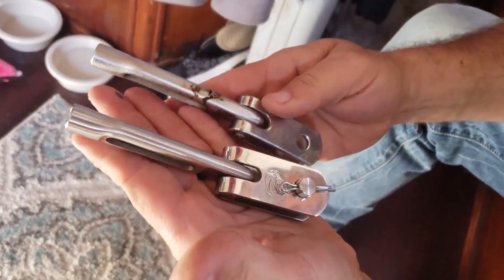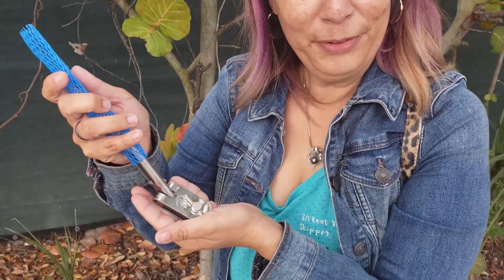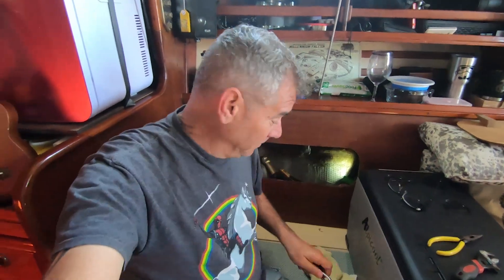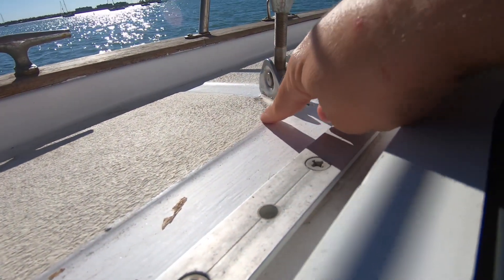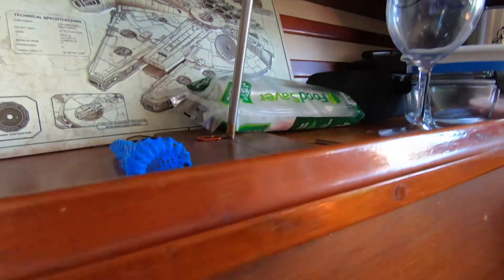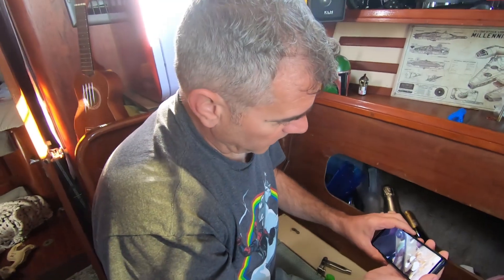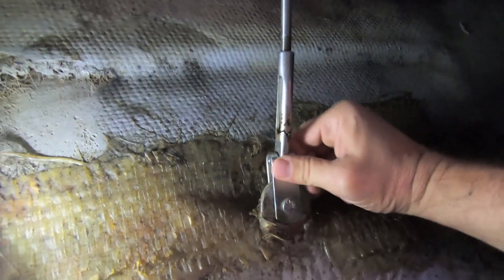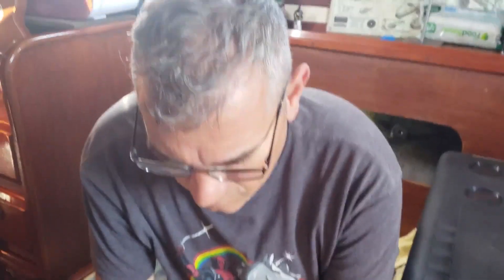DIY Sailboat Rigging Repair - Log Entry 60 - Knot Vanilla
After a month long wait  We finally get our turnbuckle we have been waiting on.  This was the one thing stopping us from heading out sailing. We have been stuck waiting  And after all that time, it had its own challenges for us to get it repaired. Lucky the sailboat community is so great, we were able to find alternate solutions to get things back on track.  Looks like we may actually meet our goal of starting to head south this month. We are able to do all of this because of you.